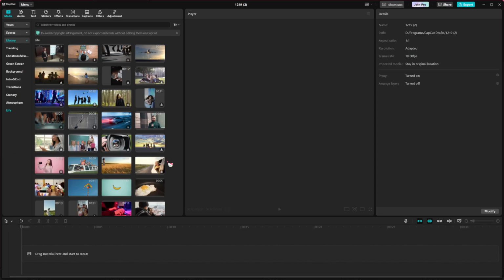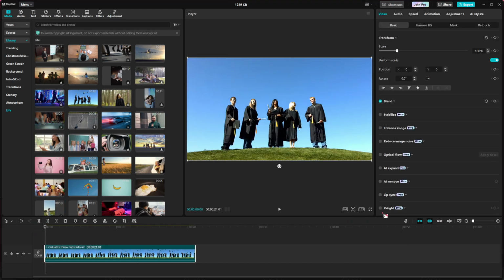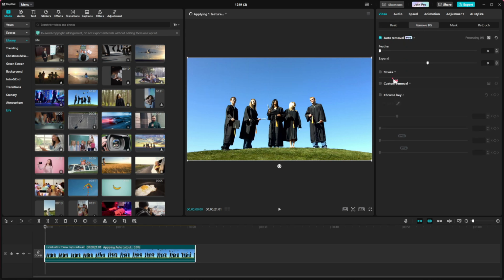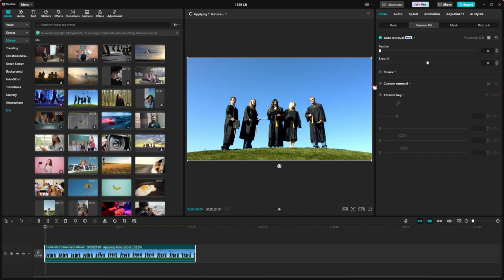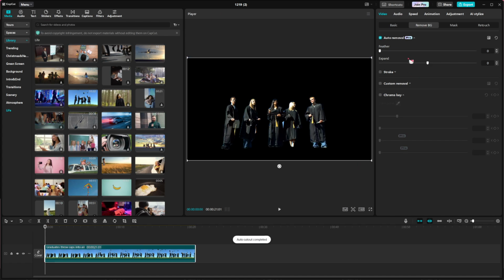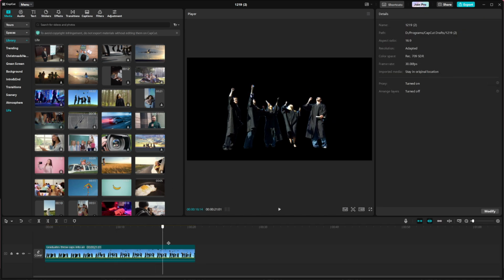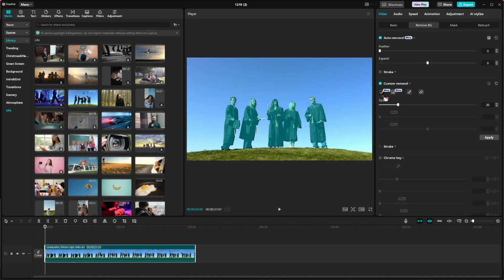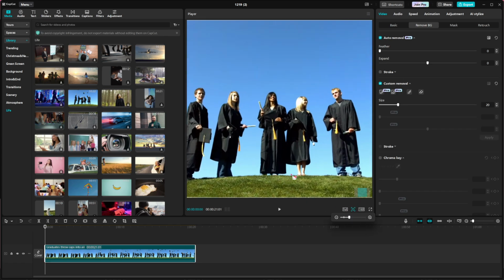❤ EASY: How to Remove Background from a Photo in CapCut - Full Guide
Remove background from a photo on CapCut PC by watching this tutorial.